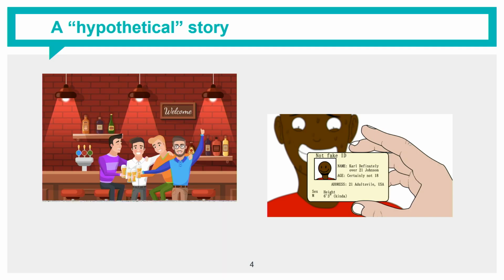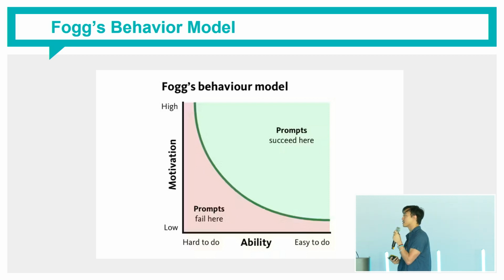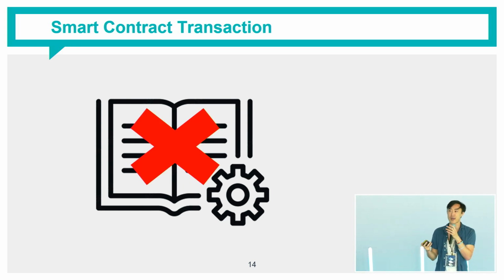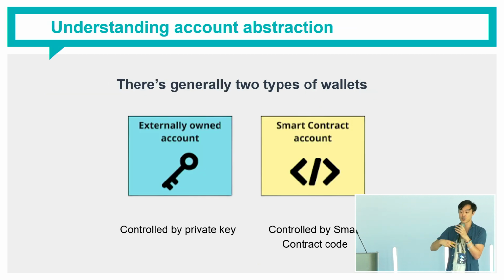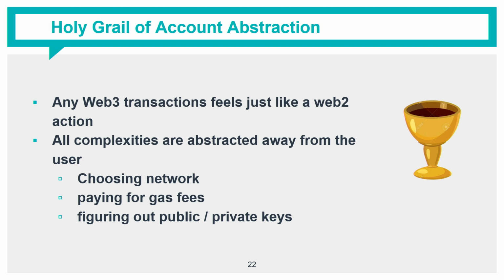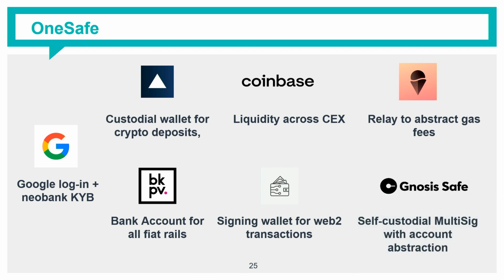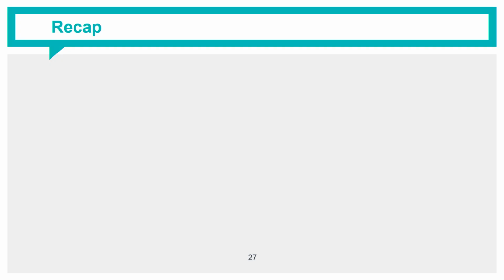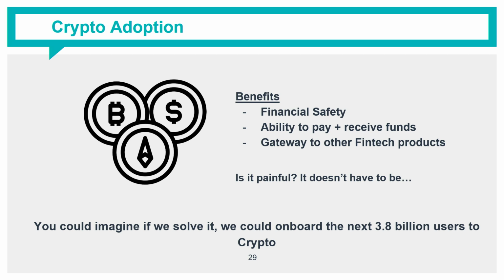Chris Shei: Decreasing onboarding friction for crypto non-natives | BLOCKCHANCE Keynote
Chris Shei is an open-source contributor, influencer, and founder in the Web3 space. Having worked at Near protocol, and contributed to OSS projects such as Open Zeppelin, he recently founded Thresholds (backed by First Round, Coinbase, Spark), a company that simplifies access to DeFi + Web3 for institutions. His crypto content has racked up over 500,000 views on TikTok.

BLOCKCHANCE is a platform and open network dedicated to supporting and explaining the opportunities that blockchain technology brings. So, that a harmonic implementation succeeds and the great challenges of our time can be solved together to lay a foundation for a new era.